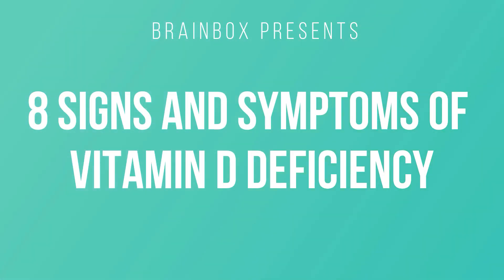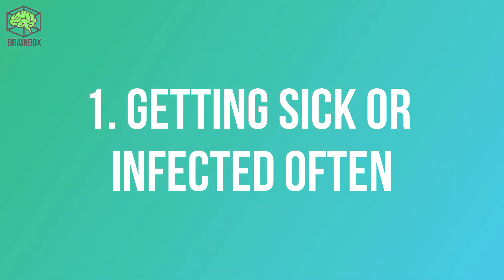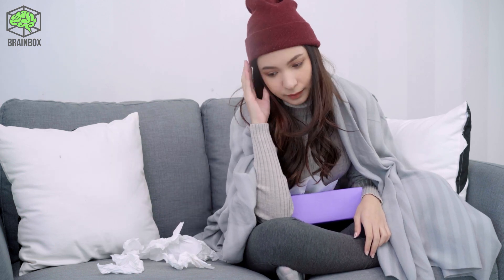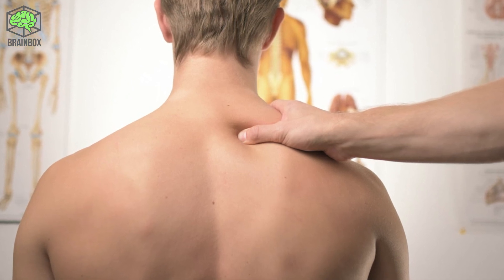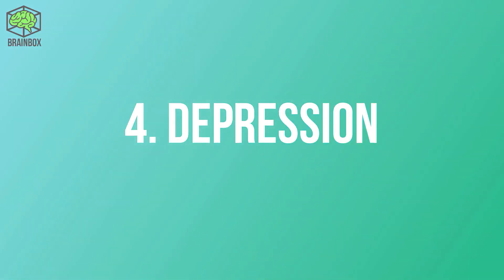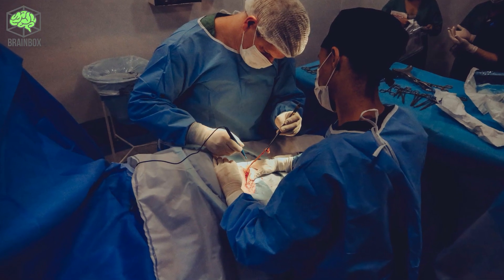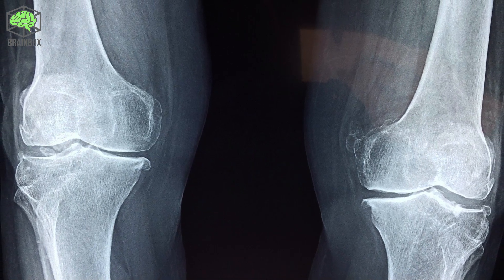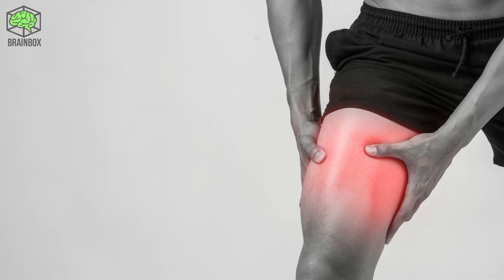8 Signs and Symptoms of Vitamin D Deficiency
Vitamin D is an extremely important vitamin that has powerful effects on several systems throughout your body.

Unlike other vitamins, vitamin D functions like a hormone, and every single cell in your body has a receptor for it.

Your body makes it from cholesterol when your skin is exposed to sunlight.

It’s also found in certain foods such as fatty fish and fortified dairy products, though it’s very difficult to get enough from diet alone.

The recommended daily intake (RDI) is usually around 400–800 IU, but many experts say you should get even more than that.

Vitamin D deficiency is very common. It’s estimated that about 1 billion people worldwide have low levels of the vitamin in their blood.

According to a 2011 study, 41.6% of adults in the US are deficient. This number goes up to 69.2% in Hispanics and 82.1% in African-Americans.

Here are 7 common risk factors for vitamin D deficiency:

Having dark skin.
Being elderly.
Being overweight or obese.
Not eating much fish or dairy.
Living far from the equator where there is little sun year-round.
Always using sunscreen when going out.
Staying indoors.
People who live near the equator and get frequent sun exposure are less likely to be deficient, as their skin produces enough vitamin D to satisfy their bodies’ needs.

Most people don’t realize that they’re deficient, as symptoms are generally subtle. You may not recognize them easily, even if they’re having a significant negative effect on your quality of life.

Here are 8 signs and symptoms of vitamin D deficiency.

References:
Photos and Videos:

Music Info: Happy Everyday by RomanSenykMusic.

Voice and Video production by BRAINBOX